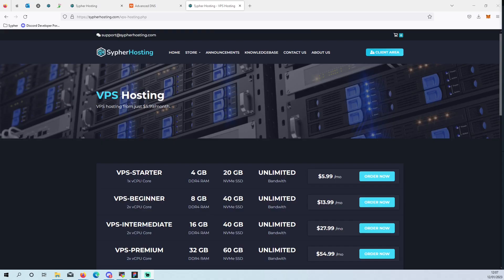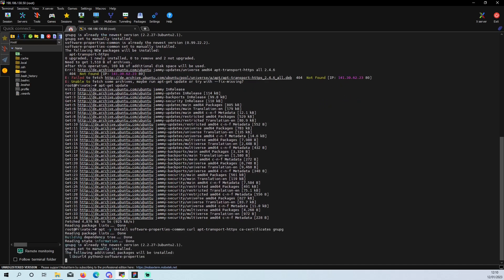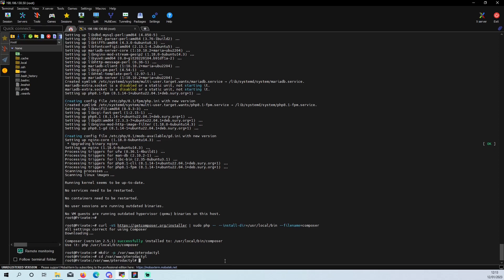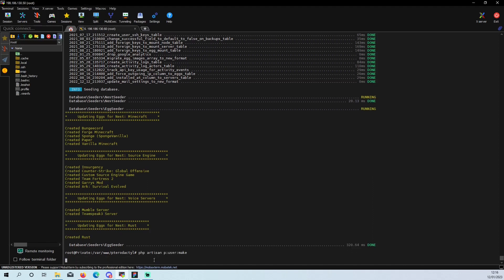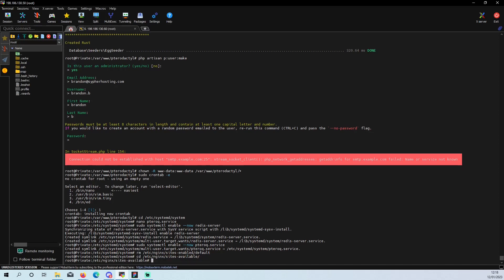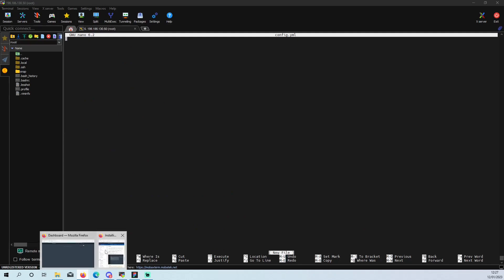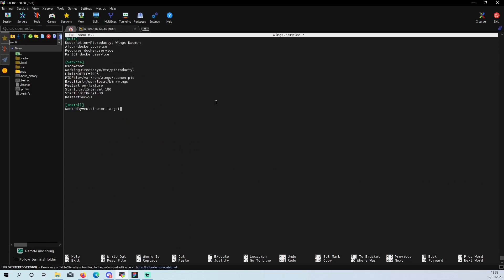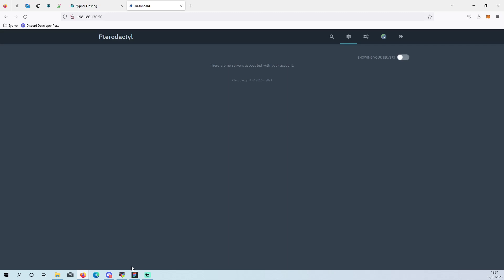How to setup Pterodactyl Panel on an Ubuntu VPS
This video covers how to install Pterodactyl Panel on an Ubuntu VPS. You can read the article over t sypherhosting.com